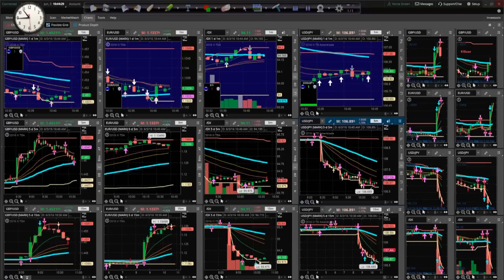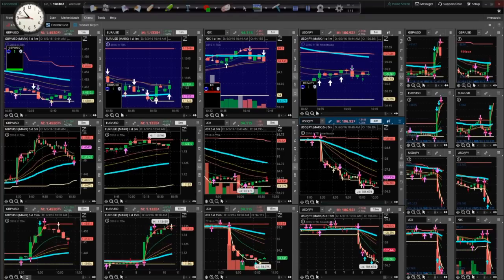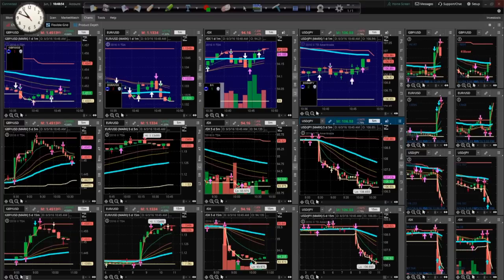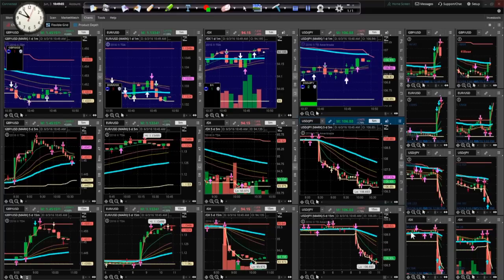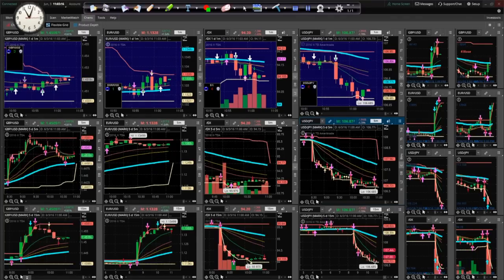Amazing 5 minute signals for Forex by Jasfran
Trade amazing Forex Signals with Franco on live stream.